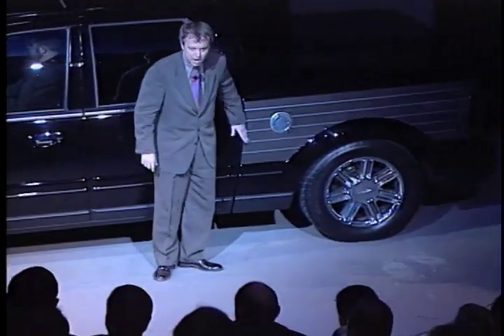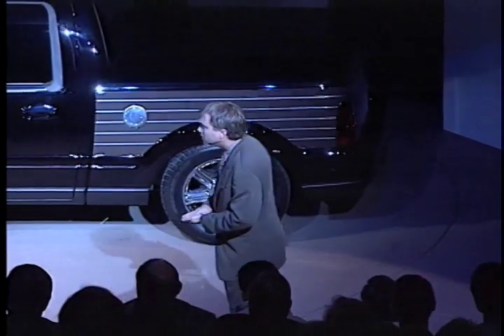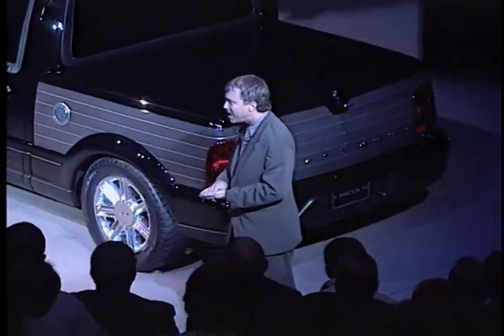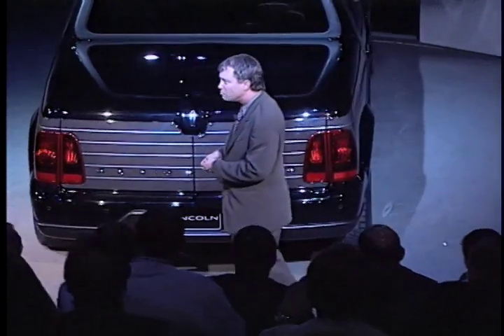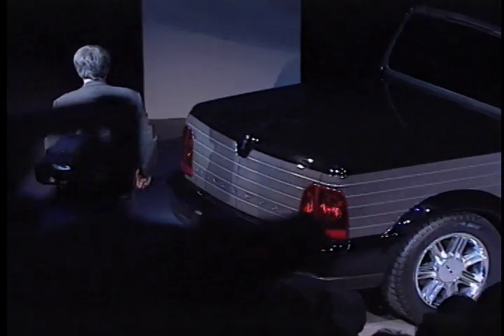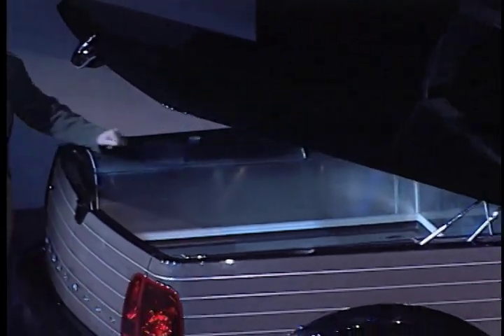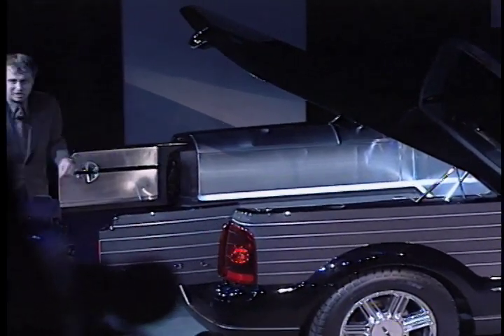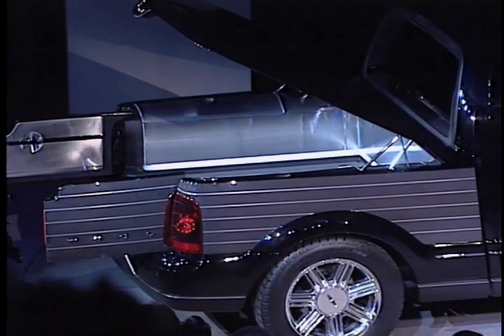2000 Lincoln Blackwood Concept Car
On January 4, 1999 Ford introduced the Lincoln Blackwood Concept (an upmarket pickup) to media gathered in Detroit's Cobo Hall for the North American International Auto Show.

Ref:  S205